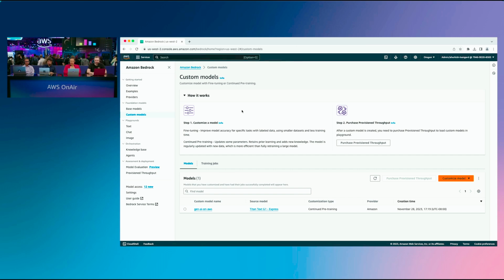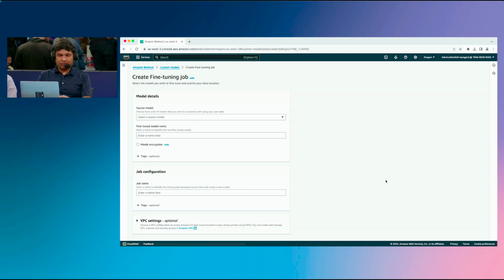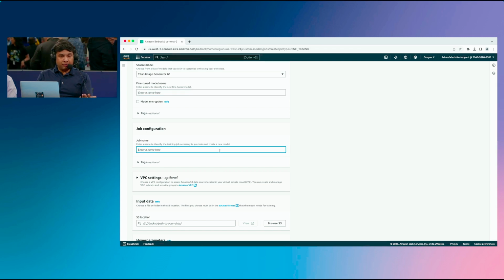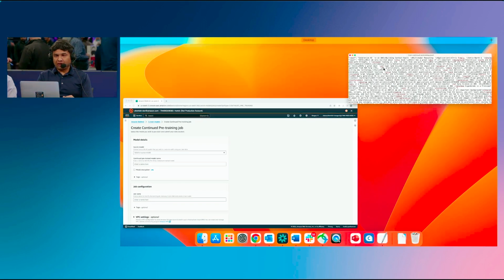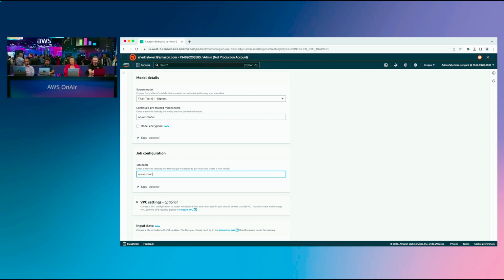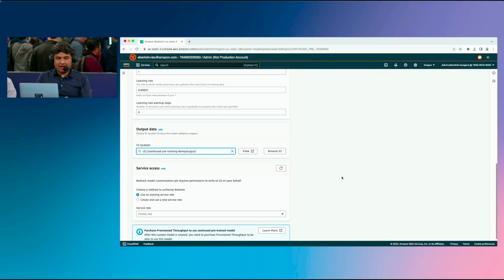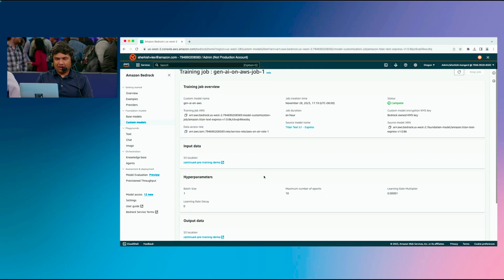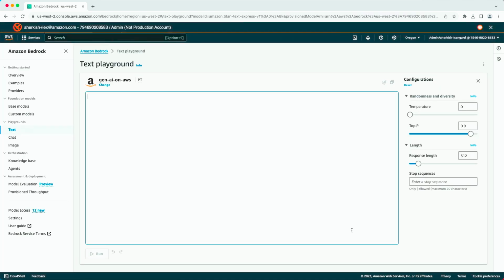AWS re:Invent 2023-AWS OnAir Customize foundation models using ﬁne-tuning and continued pre-training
You can now privately and securely customize foundation models with your own data in Amazon Bedrock to build applications that are speciﬁc to your domain, organization, and use case. With ﬁne-tuning, you can increase model accuracy on a speciﬁc task by providing your own task-speciﬁc labeled training dataset. With continued pre-training, you can train models using your own unlabeled data in a secure and managed environment.